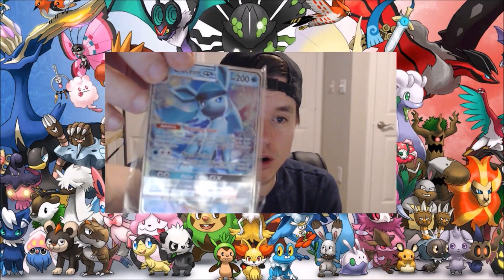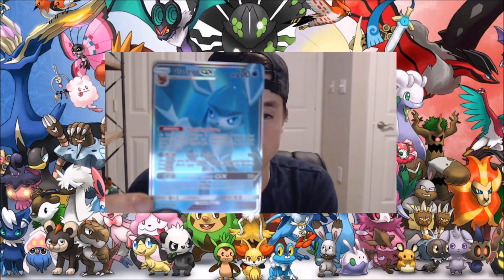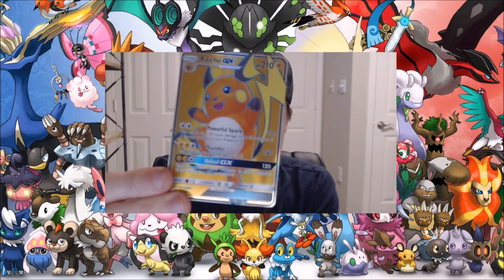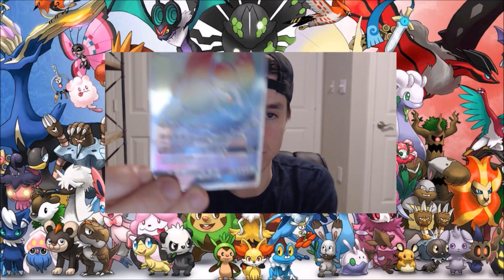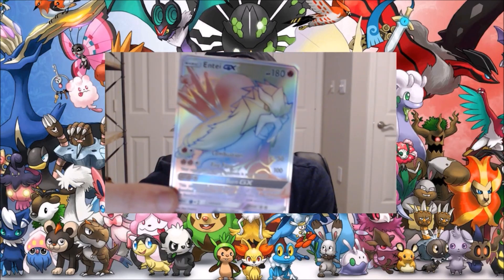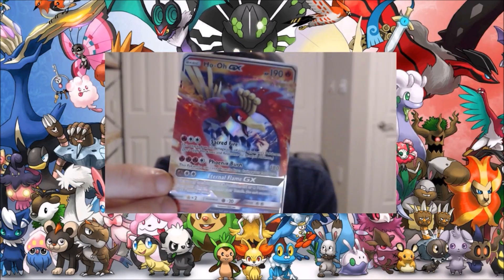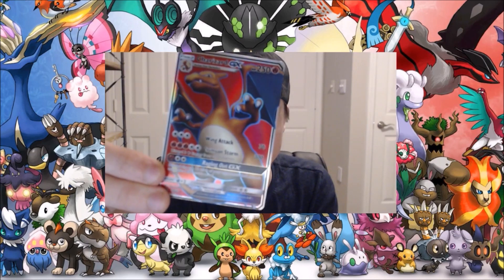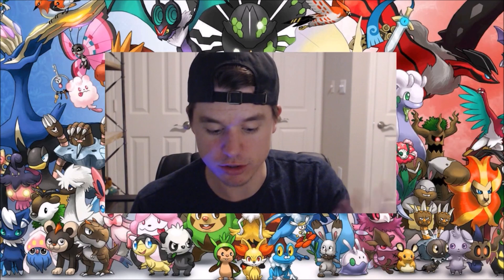Opening A Pokemon Card Pack from Alibaba!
There were some GEMS in this pull!

SWORD & SHIELD GUIDE

SWORD & SHIELD POKEDEX